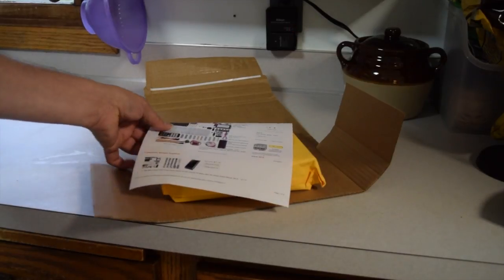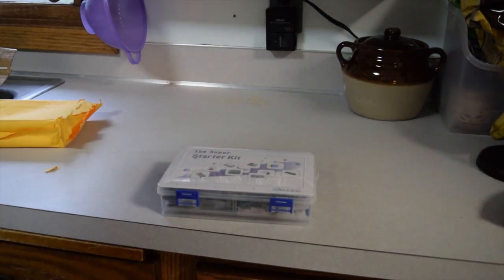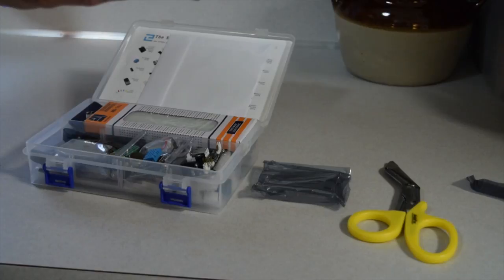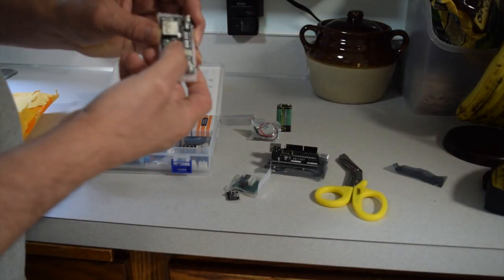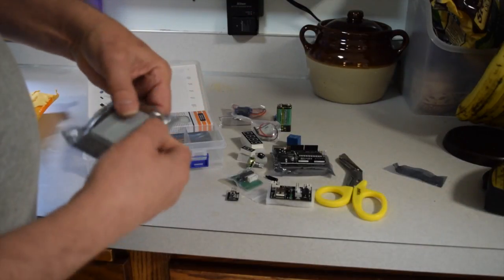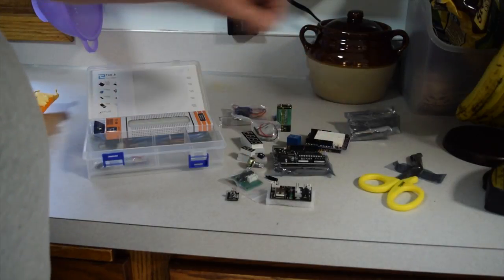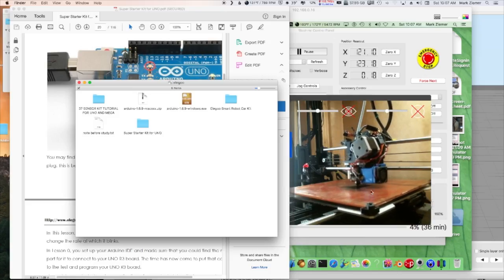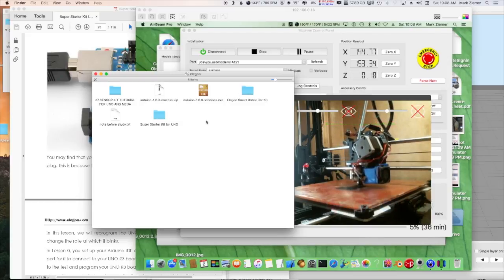Arduino Elegoo Super Starter Kit Unboxing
Unboxing video of the Arduino Super Starter Kit from Elegoo from Amazon.com.

Intro Music

Later Music